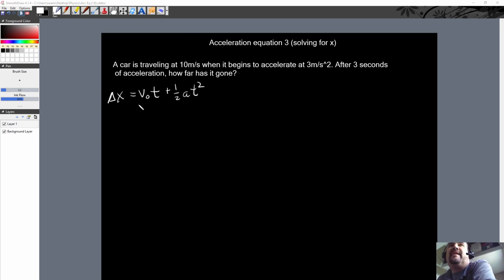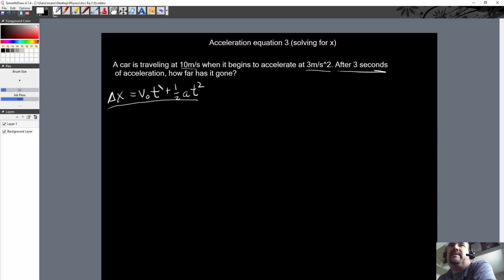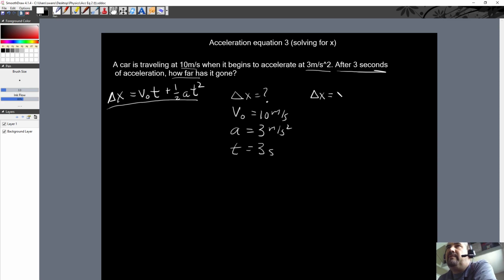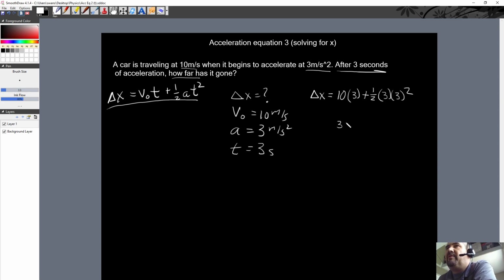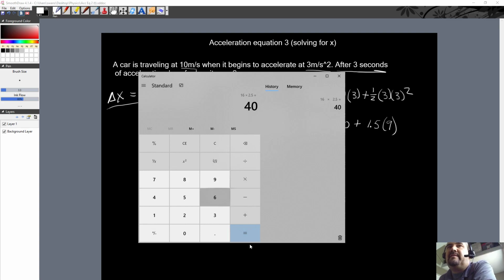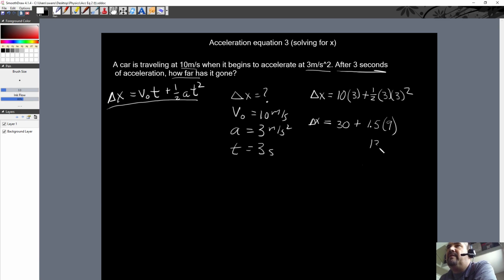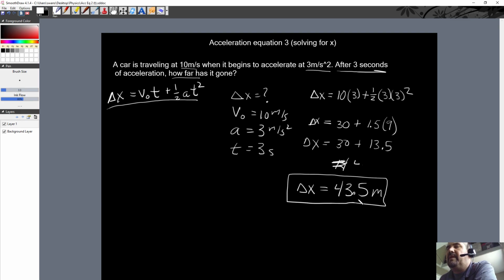Acc eq 3 x #2